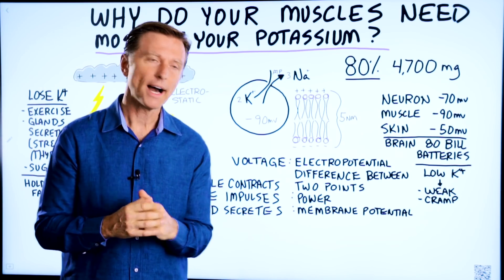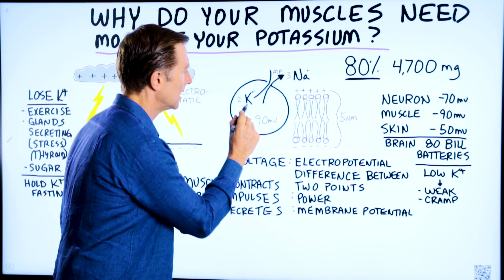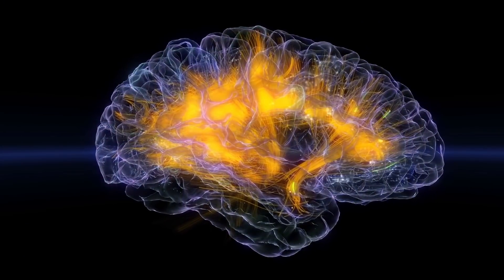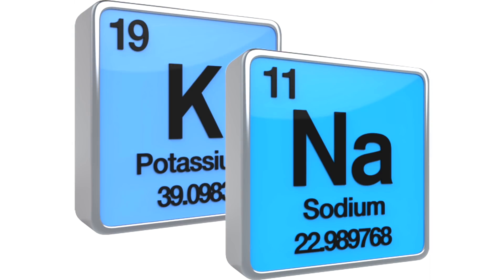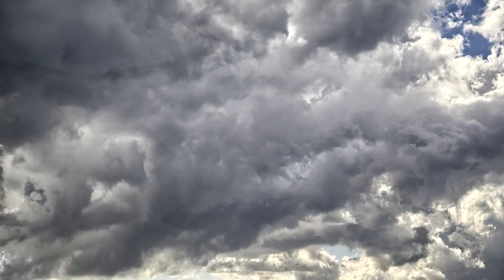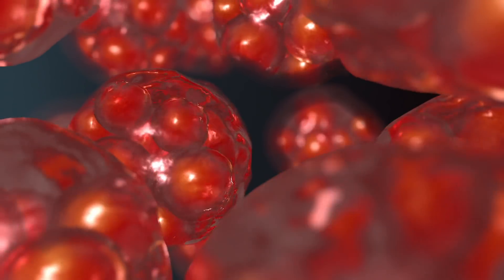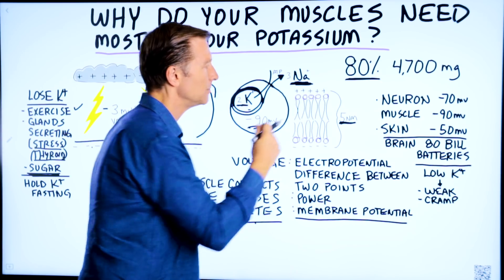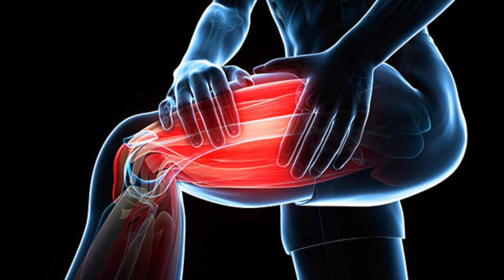Why Your Muscles Need Most of Your Potassium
Potassium is very important for the body, but your muscles need most of it. Here’s why.

Timestamps:
0:00 Your muscles and potassium
0:25 The sodium-potassium pump
1:55 Membrane potential
3:30 Sodium and potassium
3:50 Fasting and potassium
4:05 What happens when potassium becomes low

Today we’re going to talk about why your muscles need most of your potassium. What’s unique about potassium is that it’s one mineral that we need a tremendous amount of. We need 4,700 mg of potassium. Out of all of the tissues in the body, 80% is needed mainly for your muscles.

There are billions of little pumps (sodium-potassium pumps) in the body that keep potassium on the inside of the cell and sodium outside of the cell. Any time you have two different minerals that are held apart like that, by a pump and by a membrane, you create a battery. The flow of electrons generates a certain amount of energy that’s stored in the battery. Your cells are mini batteries. Potassium is needed as a raw material to make sure the pump works.

Because this pump allows two potassium in and three potassium out, that difference creates a voltage. In the muscle, it’s about 90 millivolts compared to the skin, which is about 50 millivolts.

The voltage is the power of the battery created by the difference of potassium and sodium held apart. Another term for this is called membrane potential. When it’s at rest, it’s like a battery, but when it gets activated, it starts releasing electrical charge that then causes the muscle to contract. It also creates nerve impulses and causes glands to secrete.

Once the muscle is activated to contract, you lose potassium. The more exercise you do, and the more you sweat, the more you lose electrolytes. If you’re injured, or you go through a surgery or trauma, you will lose potassium. When the thyroid works, you’ll lose potassium. Consuming sugar will also cause you to lose potassium.

Sodium can be retained in the body, but we typically lose much more potassium. When you do fasting, your body will actually retain more potassium.

What happens when potassium becomes low:
 • You can have muscle weakness
 • You can become tired
 • You can lose endurance
 •  Your muscles can start to cramp

I hope this helps you better understand why your muscles need most of your potassium.